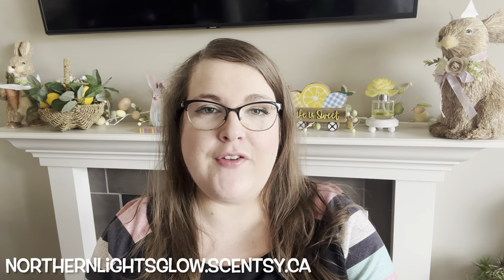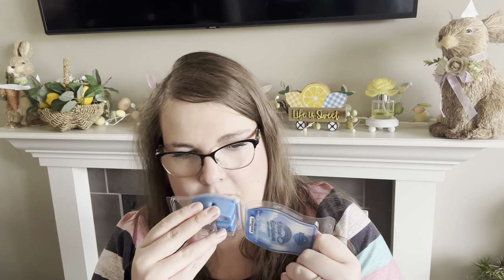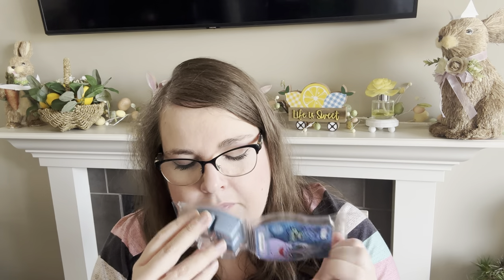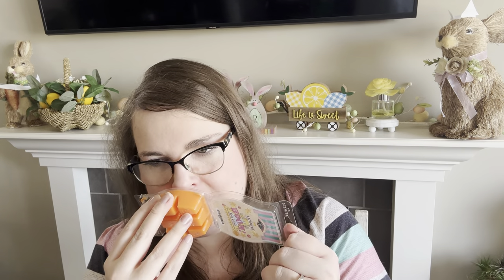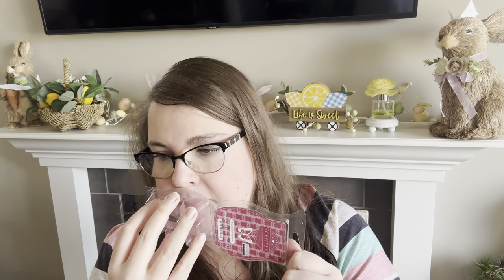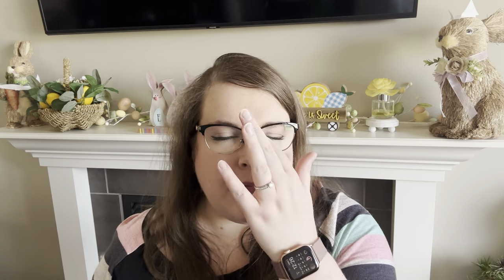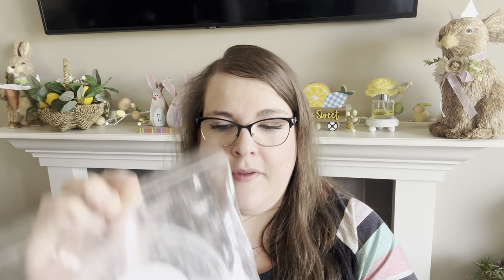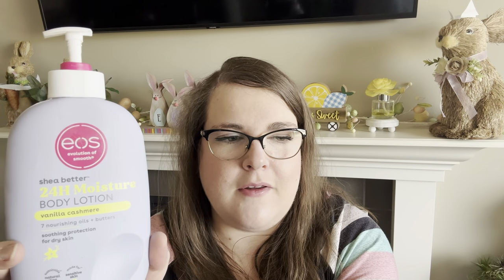What I’ve Been Warming ft. Harry Potter Honeydukes WARM Reviews! 🦋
Hey folks! Today I’m sharing what I’ve been warming and have used up over the last few weeks!

(US customers: change flag to US to shop!)

Does this look like fun? It is! JOIN my Scentsy Team and do this with me!

All opinions are my own honest thoughts and are based on MY nose, scent preferences, and home. Every nose and home is different so your experience may vary, and that’s half the fun!